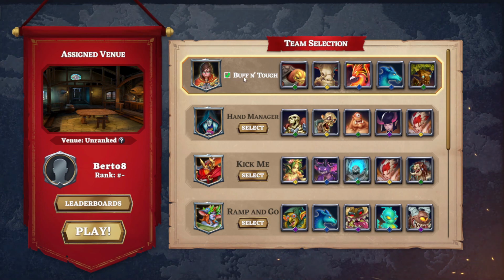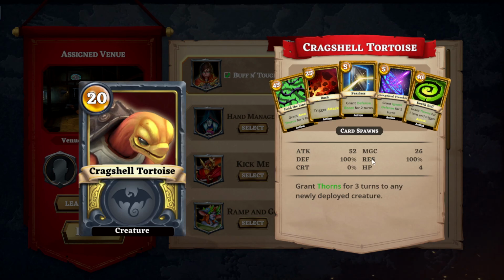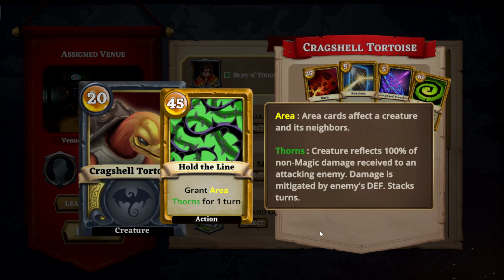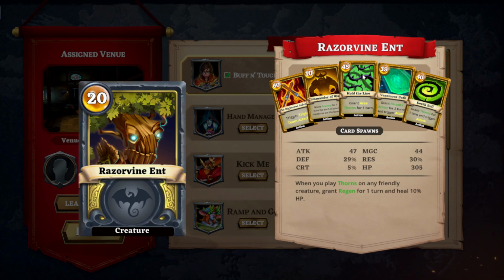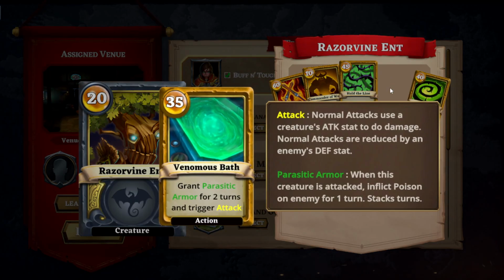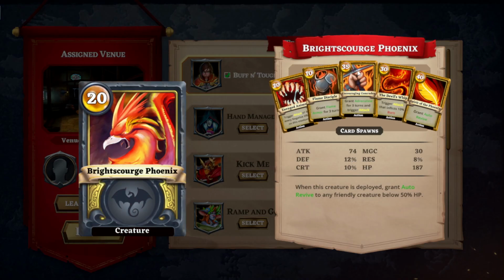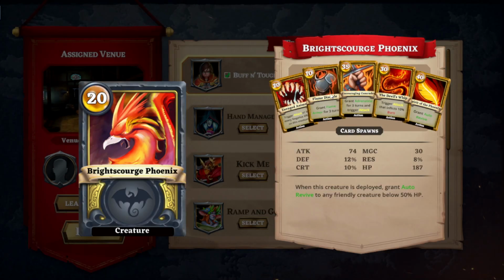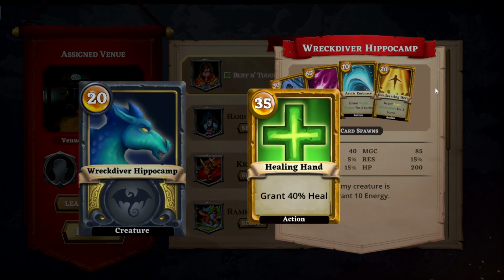Legends Reborn | Decks | Buff N' Tough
Legends Reborn is an upcoming Web3-powered CCG game by Kung Fu Factory and Gala Games.

Check out these deck-building tips from the dev team and early peeks at the game!